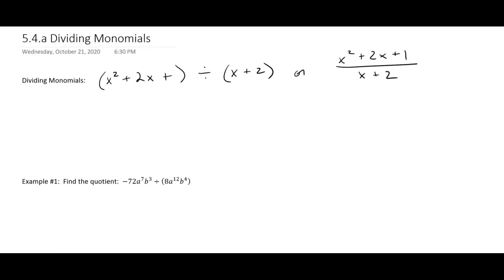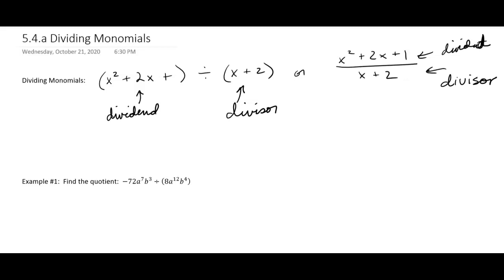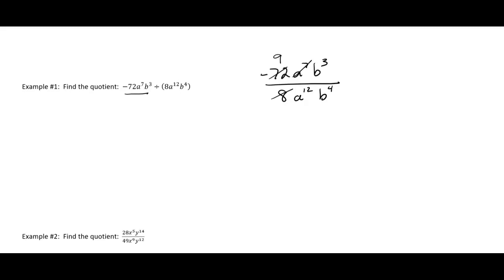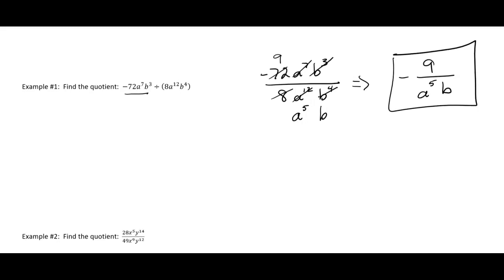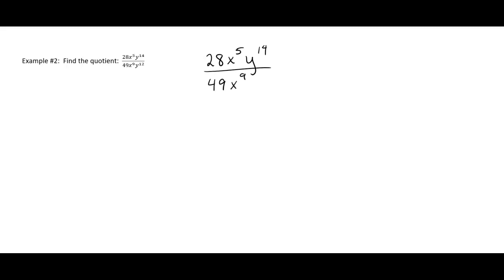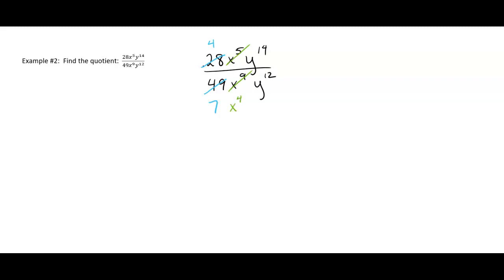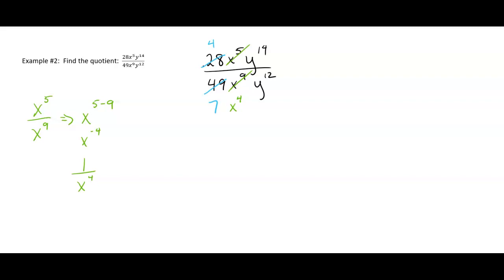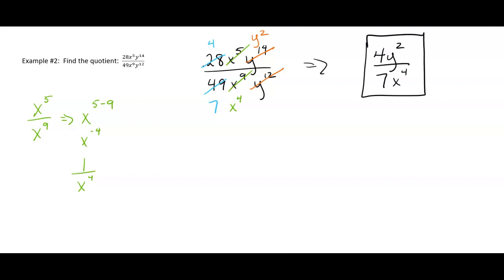5.4.a Dividing Monomials